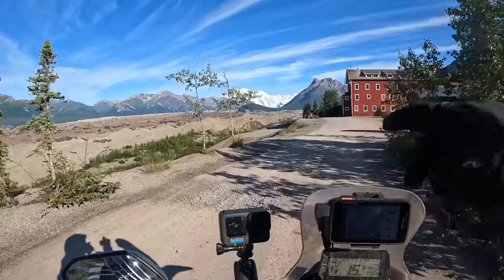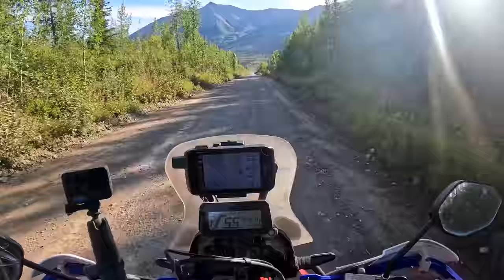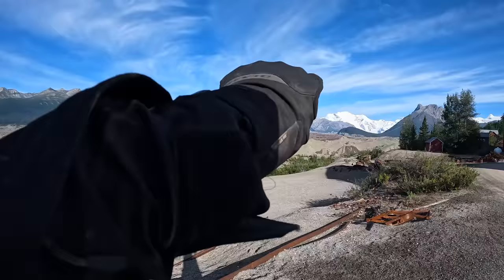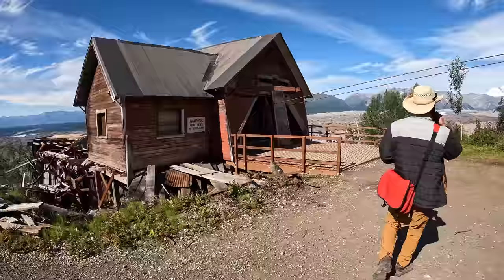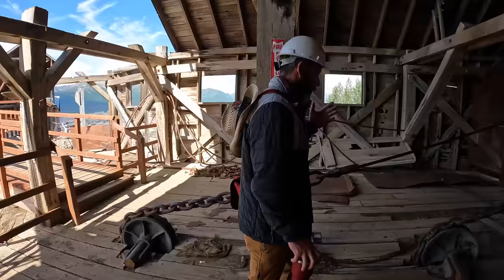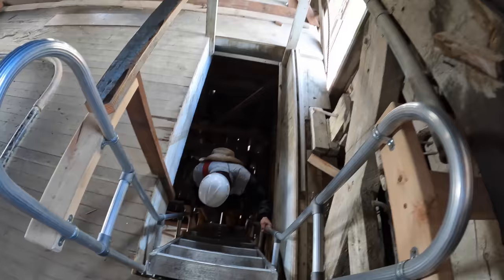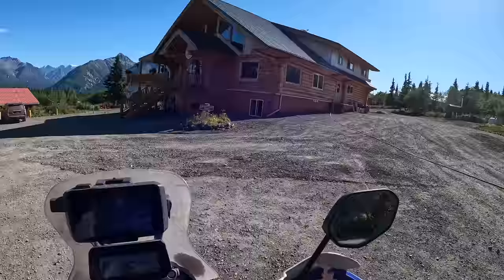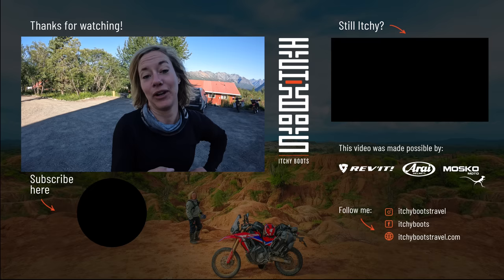Inside an abandoned copper mill in remote Alaska |S6-E142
In this episode I am visiting McCarthy - a remote place in Alaska. In the early 1900s, the worlds richest copper ore deposit was discovered here and I get to see the inside of the mill, after having sit abandoned for almost a century.

Want to learn how to use drones, GoPros and 360 cameras to film your solo motorcycle adventure?

Here I teach all my filming techniques including getting drone shots while riding!